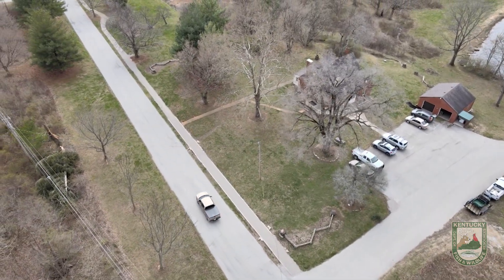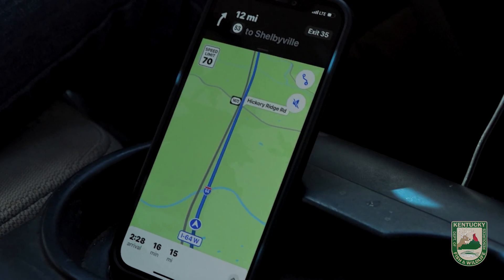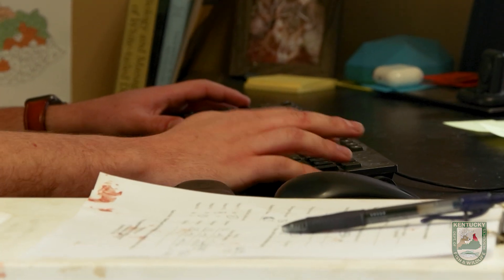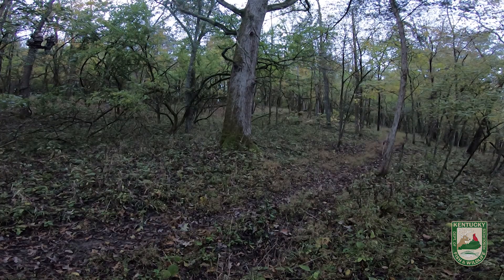Determining the Peak Rut for Deer in Kentucky!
We're tagging along with Wildlife Biologist Tommy, and seeing how KDFWR turns Whitetail fetal data into important season dates for the state!